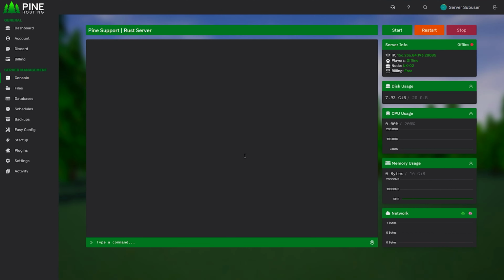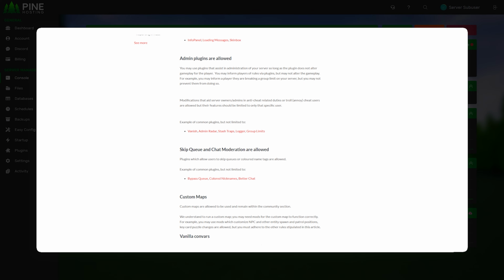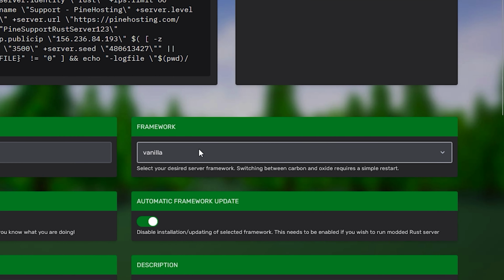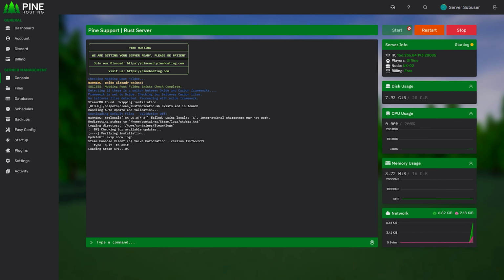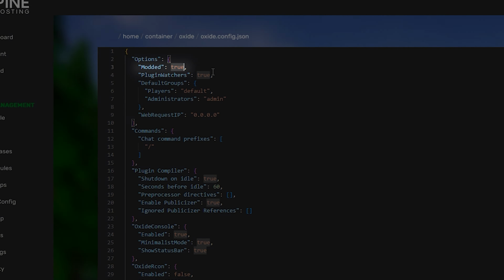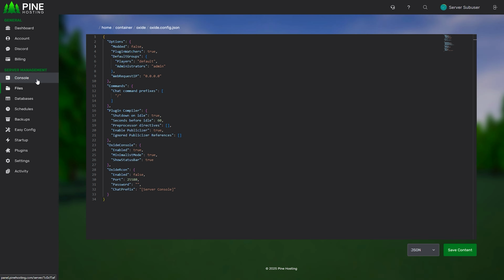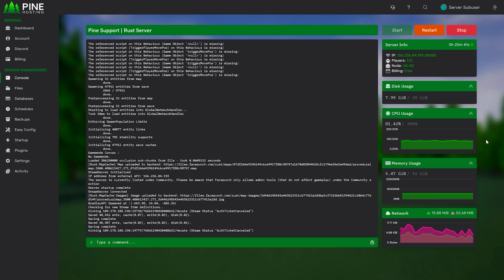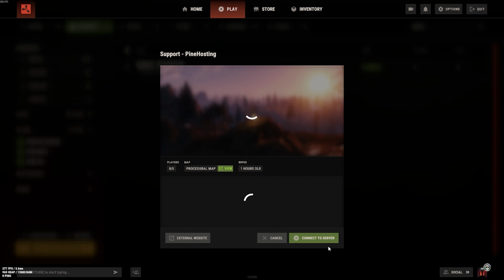How To Add Your Rust Server To The Community Tab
In this video, we’ll show you how to add your Rust server to the community tab while using the Oxide modding framework with Pine Hosting. You’ll learn how to switch your server’s framework, configure the Oxide settings, and edit the config file so your server appears under the community list. We’ll also touch on the importance of following the official rules to avoid your server being blacklisted or removed, but remember to go read the rules thoroughly.

⏰ Timestamps
0:00 - Introduction
0:20 - Community Guidelines
0:34 - Start Here
0:40 - Setting The Framework
1:02 - Editing The Oxide Config File
1:26 - Ensuring Your Server Shows Up
1:46 - Outro